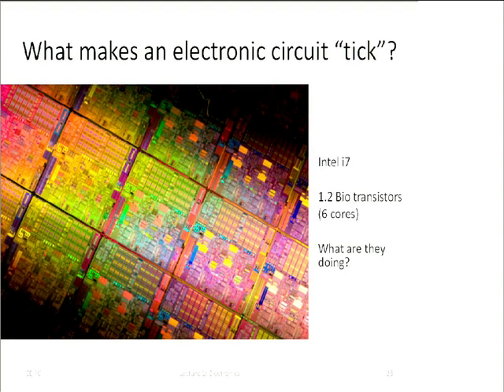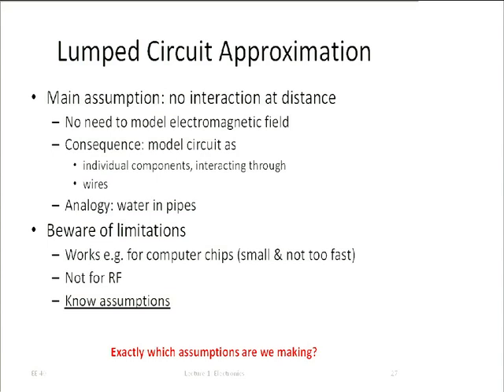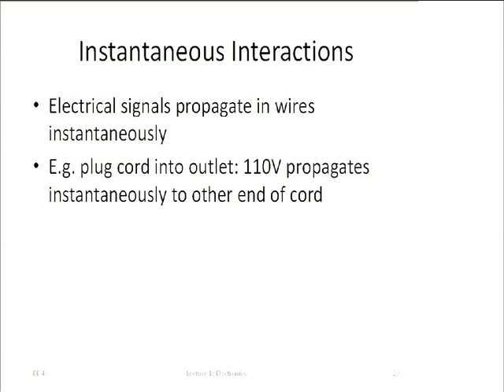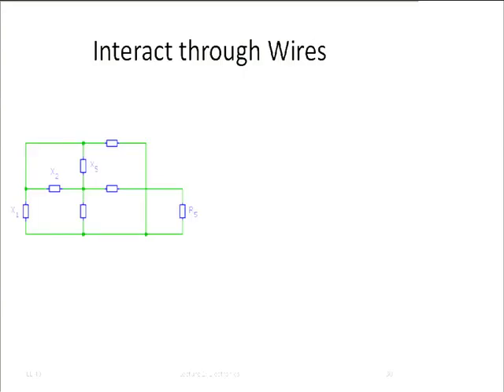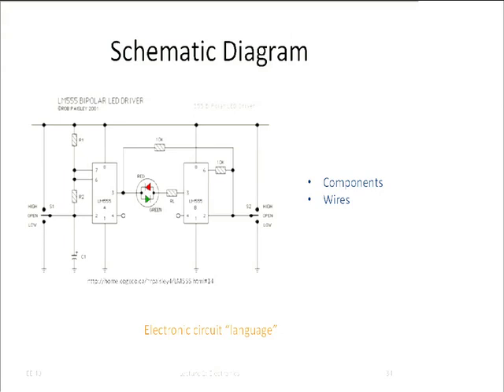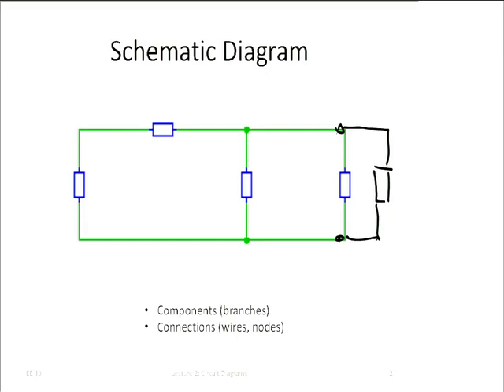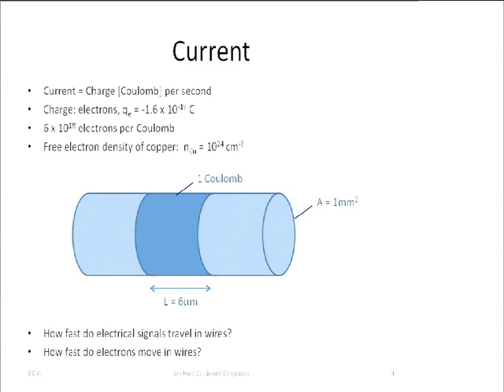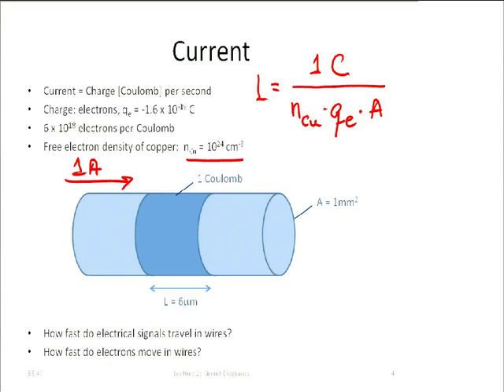02 Lecture 2